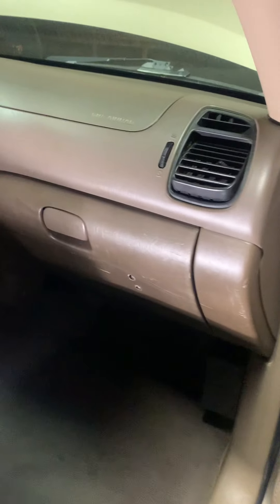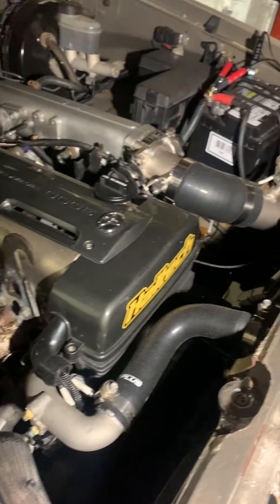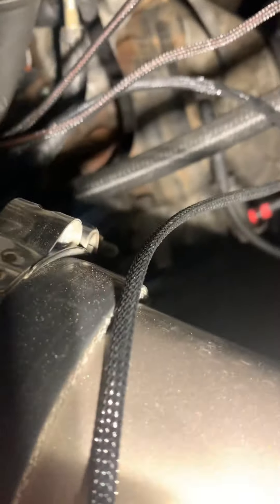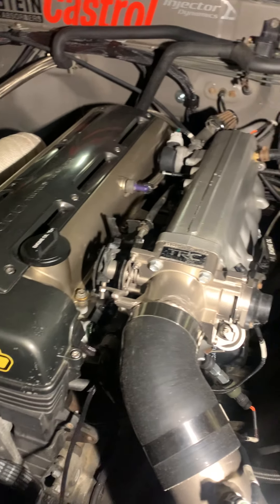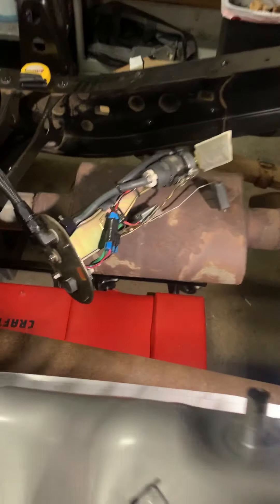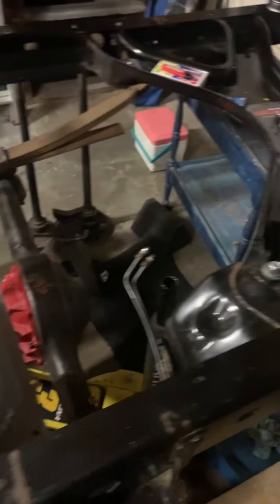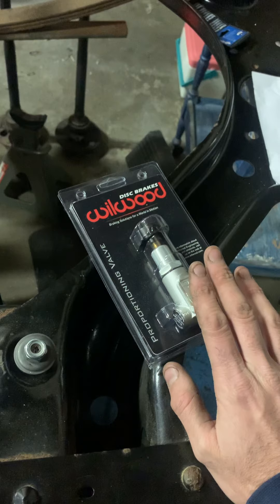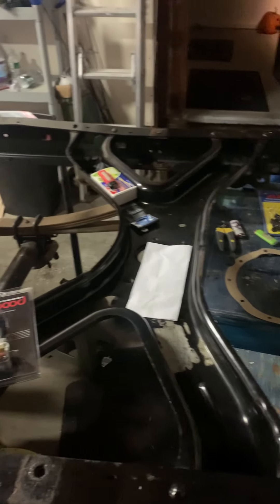2JZGTE TUNDRA WALK AROUND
Upgraded a few things in 2020. Mainly the Electronics and fuel system. Broke stuff with new found HP and traction. Playing damage control more upgrades along the way.